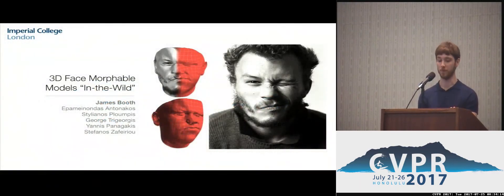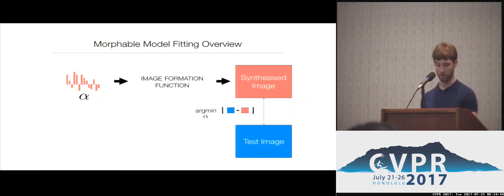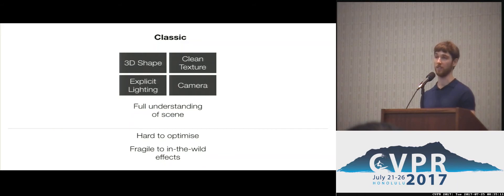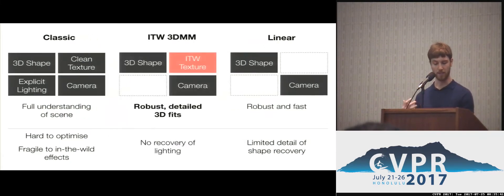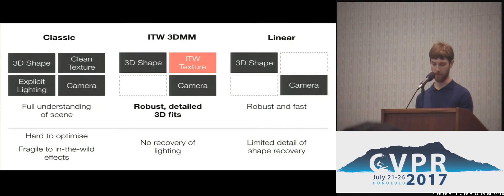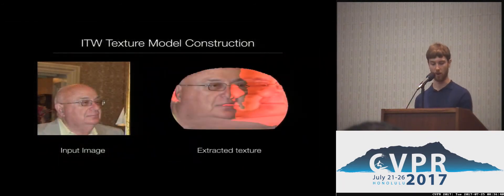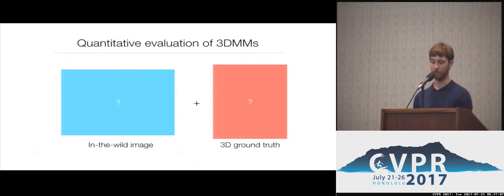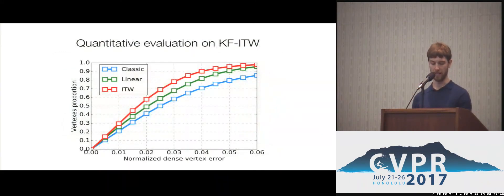3D Face Morphable Models “In-The-Wild” | Spotlight 4-1B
James Booth; Epameinondas Antonakos; Stylianos Ploumpis; George Trigeorgis; Yannis Panagakis; Stefanos Zafeiriou
3D Morphable Models (3DMMs) are powerful statistical models of 3D facial shape and texture, and among the state-of-the-art methods for reconstructing facial shape from single images. With the advent of new 3D sensors, many 3D facial datasets have been collected containing both neutral as well as expressive faces. However, all datasets are captured under controlled conditions. Thus, even though powerful 3D facial shape models can be learnt from such data, it is difficult to build statistical texture models that are sufficient to reconstruct faces captured in unconstrained conditions (in-the-wild"). In this paper